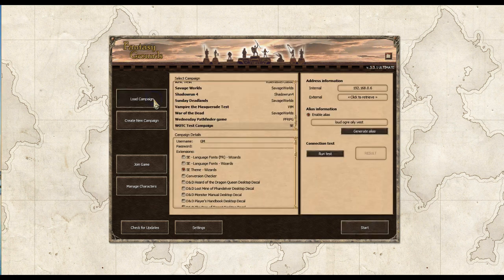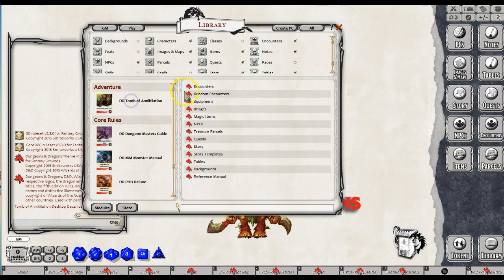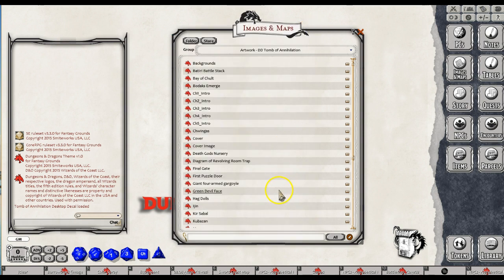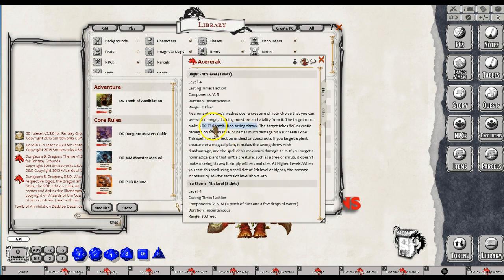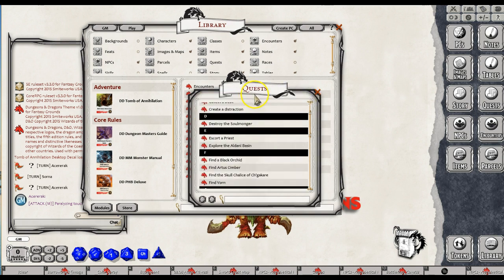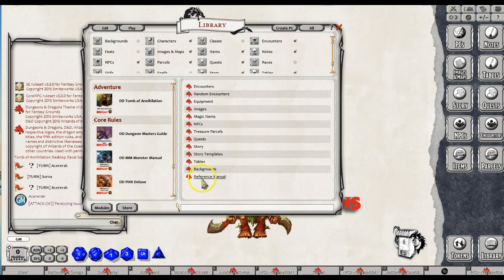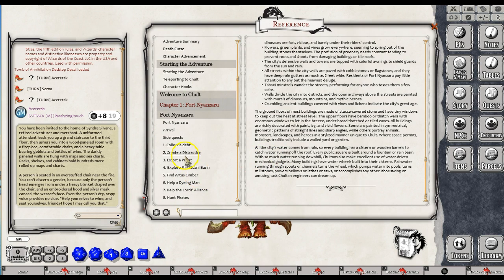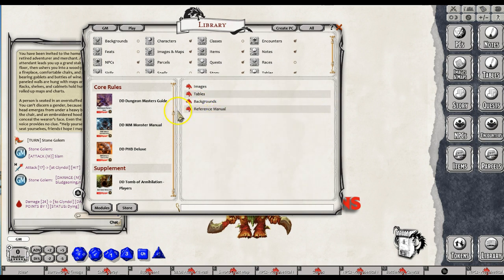D&D Tomb of Annihilation Product Walk-through for Fantasy Grounds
Complete ready-to-play adventure for D&D Tomb of Annihilation.

🎲Fantasy Grounds-